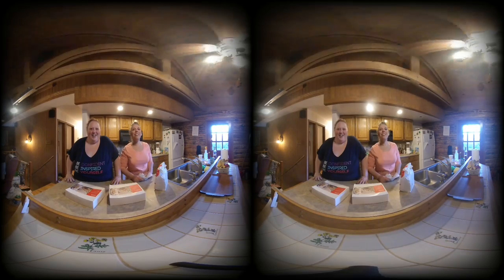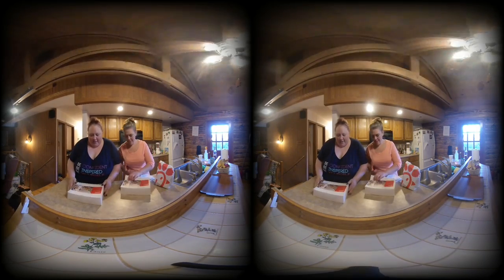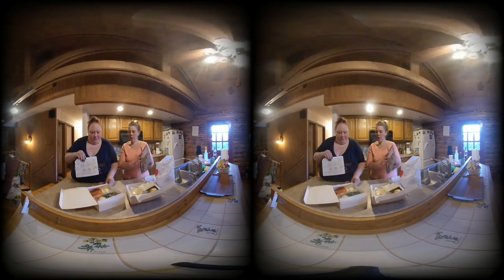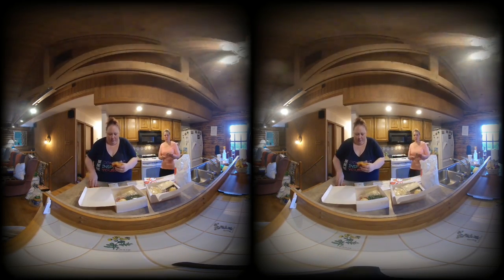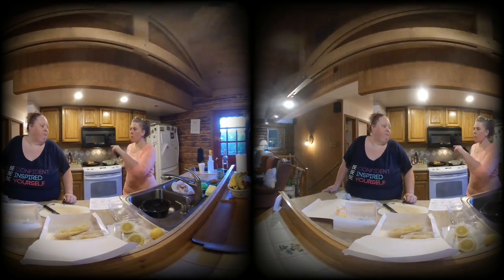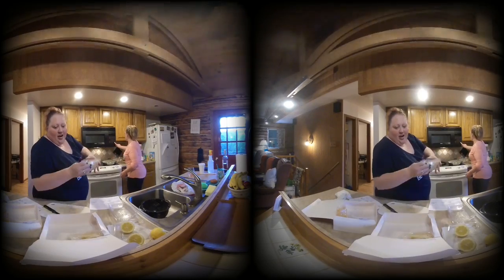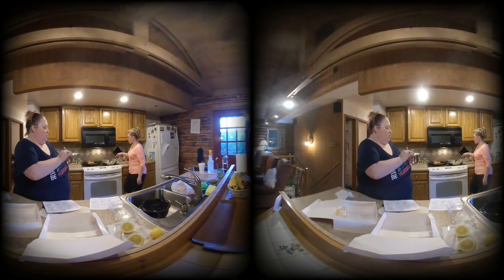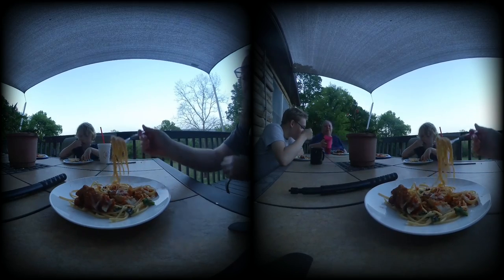Chick-Fil-a with T AND A !?!?!?!? VR 180 (Chicken Parmesan Review) 🔥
🔥🔥🔥🔥🔥 WOOOOOAAAAAHH! I WAS JUST FULLY IMMERSED IN THIS CHICKEN PARMESAN ＥＸＰＥＲＩＥＮＣＥ. Watch as Tiff & Ali Come Back for Their COOKING VIDEO FINALE Now in VR 180! ℂ𝕙𝕚𝕔𝕜-𝔽𝕚𝕝-𝔸 𝕚𝕤 𝕟𝕠𝕥 𝕒 𝕣𝕖𝕤𝕥𝕒𝕦𝕣𝕒𝕟𝕥 𝕓𝕦𝕥 𝕒 𝕝𝕚𝕗𝕖 𝕤𝕥𝕪𝕝𝕖. 𝔹𝕖𝕔𝕠𝕞𝕖 𝕠𝕟𝕖 𝕨𝕚𝕥𝕙 𝕚𝕥𝕤 𝕖𝕧𝕖𝕣 𝕝𝕒𝕤𝕥𝕚𝕟𝕘 𝕕𝕖𝕝𝕖𝕔𝕥𝕒𝕓𝕝𝕖 𝕗𝕝𝕒𝕧𝕠𝕣. 𝔻𝕆 ℕ𝕆𝕋 𝕛𝕦𝕤𝕥 '𝕧𝕚𝕤𝕚𝕥' ℂ𝕙𝕚𝕔𝕜-𝔽𝕚𝕝-𝔸 𝕖𝕧𝕖𝕣𝕪 𝕕𝕒𝕪 𝕓𝕦𝕥 𝕒𝕓𝕤𝕠𝕣𝕓 𝕚𝕥𝕤 𝕧𝕖𝕣𝕪 𝕖𝕤𝕤𝕖𝕟𝕔𝕖 𝕚𝕟𝕥𝕠 𝕪𝕠𝕦𝕣 𝕓𝕖𝕚𝕟𝕘 𝕠𝕟𝕝𝕪 𝕝𝕖𝕒𝕧𝕚𝕟𝕘 𝕠𝕟 𝕠𝕦𝕣 𝕙𝕠𝕝𝕪 𝕊𝕦𝕟𝕕𝕒𝕪𝕤. ℙℝ𝔸𝕐 𝕋𝕆 𝕐𝕆𝕌ℝ ℂℍ𝕀ℂ𝕂𝔼ℕ 𝔾𝕆𝔻𝕊 ! ! !

Please Watch our other videos we work very hard on them I know you can't tell by looking at them but I swear our hearts and souls go into every stroke of the keyboard.

nobody reads this anyway so Ima take a crap on my keyboard
jbdcvvbuvifduvdfbuwehuvdszjcndniuersninuiBBCsuibUIEabvuiHDBNBVUeidsbujiBEIUbf(*gf$@be&wbwiub# (*@hr(fowxns*W3D89QBCEWH9328H8DBD832BB98Q3bEjIUBiuIUobewBF8Buh(p*qdwBPDBEIAWGWHF8ICHUIbdVUIBDIUFABERF8EBAIDVBVR8ESBV8ANWV